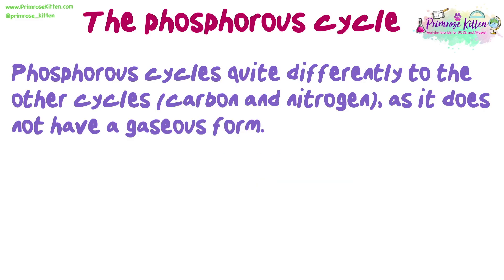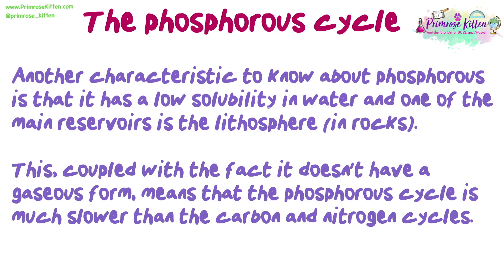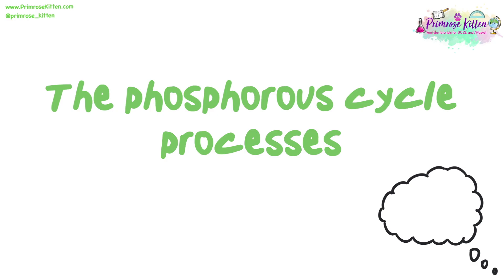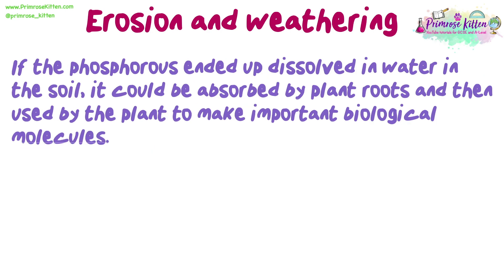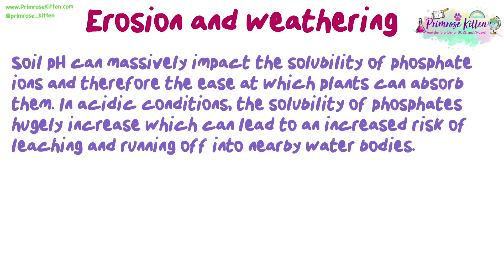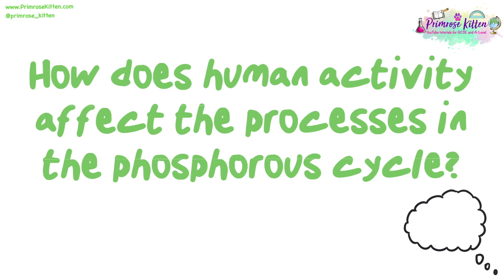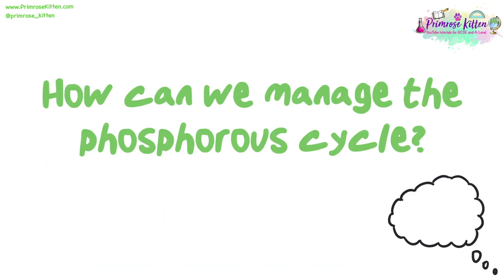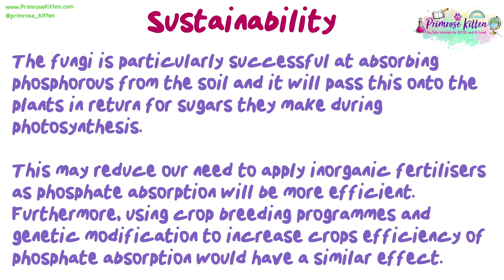The phosphorous cycle | Revision for Environmental Science A-Level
00:00 Start
00:38 The phosphorous cycle
00:52 The nitrogen cycle
01:12 Characteristics
01:47 Diagram
02:10 Erosion and weathering
04:00 Human activity
04:29 Sustainability